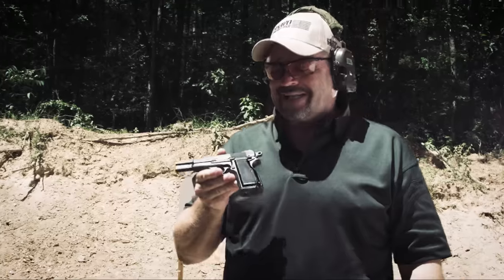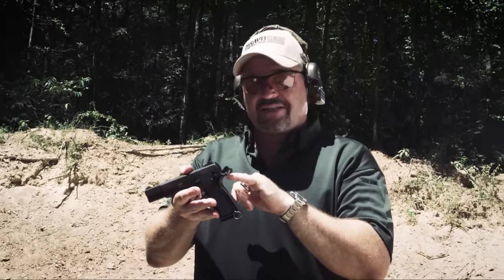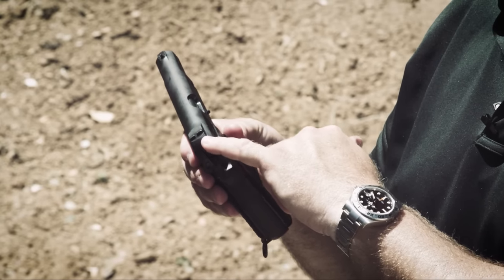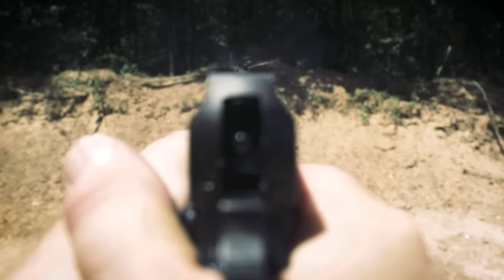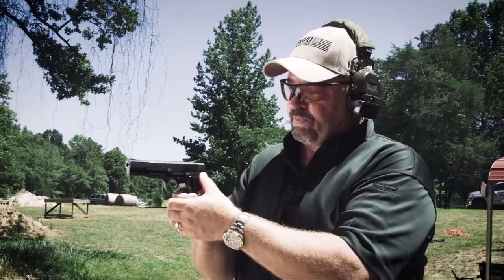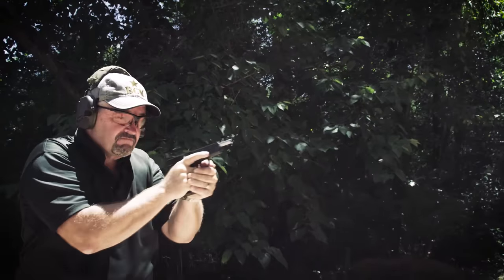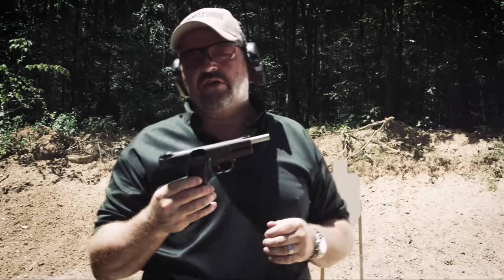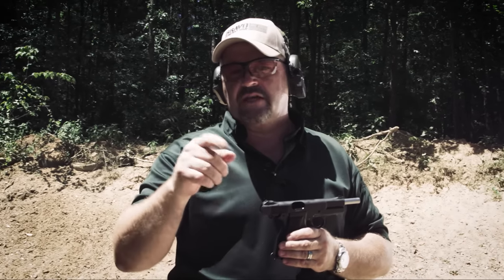Inglis Hi Power Pistol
Larry's very first of countless curio and relic firearms, he dug this classic out as a tribute to Canadian WW II Small Arms.